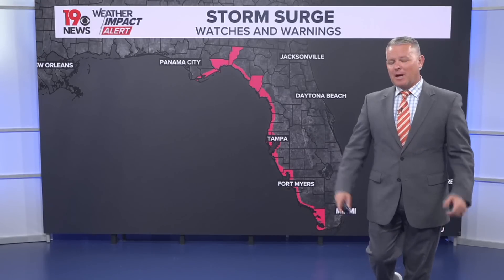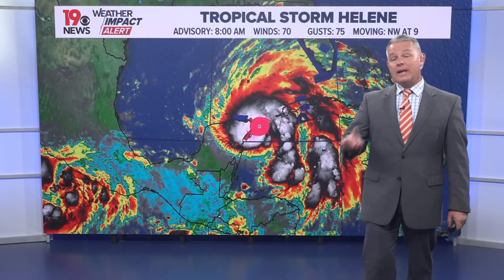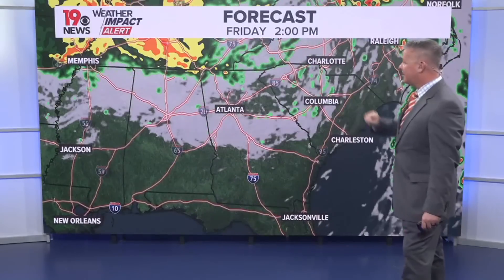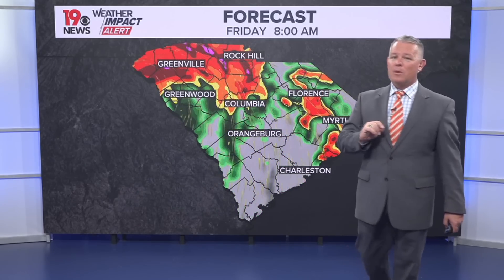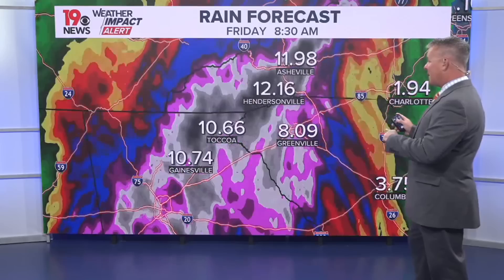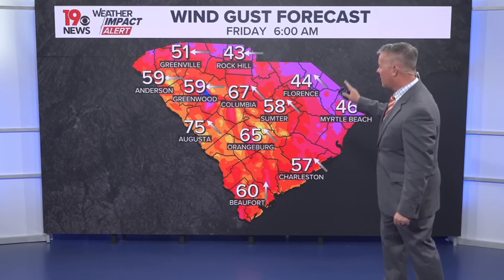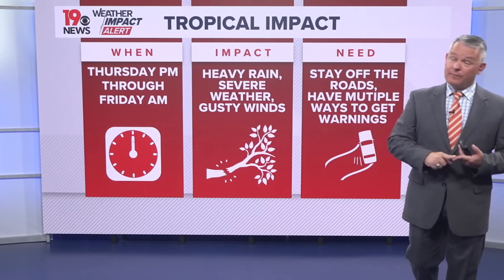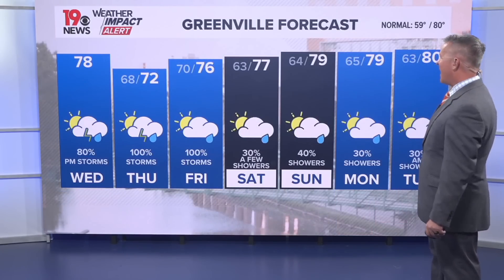Tracking Helene and the impact on South Carolina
Here is the 8 a.m. advisory for Tropical Storm Helene and the forecast. Make sure you have multiple ways to get weather warnings early this week.